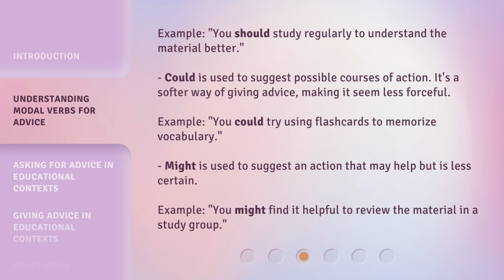English Advice in Education: Mastering Modal Verbs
Mastering Modal Verbs: English Advice in Education • Learn how to give and ask for advice in an educational context with this engaging video. Discover the power of modal verbs like should, could, and might to make your English advice sound natural and professional. Improve your communication skills and enhance your understanding of modal verbs for effective advice-giving.

00:00 • Introduction - English Advice in Education: Mastering Modal Verbs
00:31 • Understanding Modal Verbs for Advice
01:29 • Asking for Advice in Educational Contexts
02:01 • Giving Advice in Educational Contexts